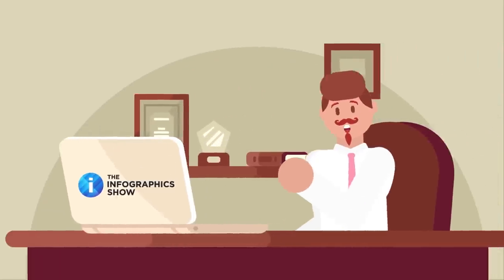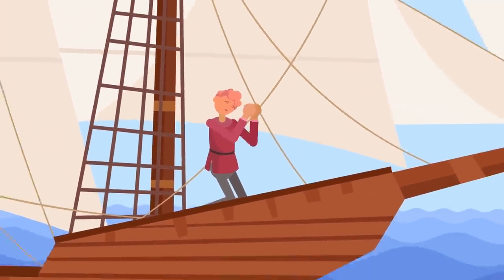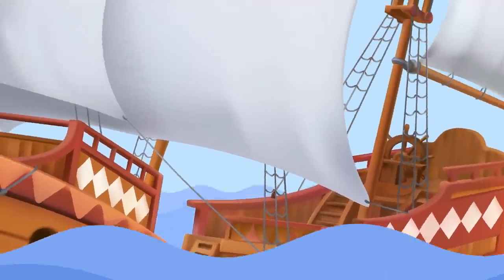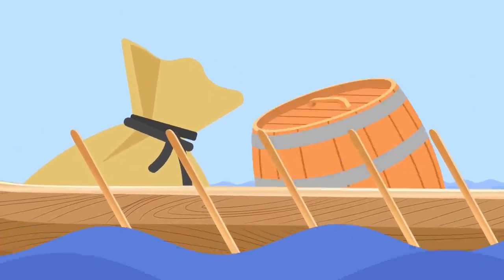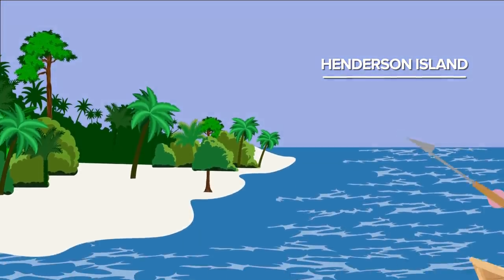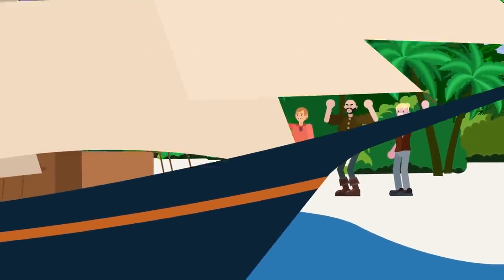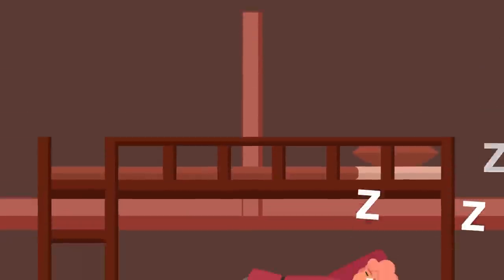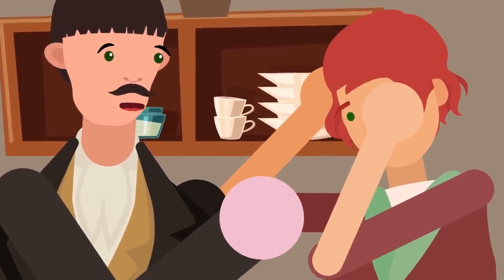Stranded At Sea and Forced to Eat Each Other (True Story)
After being rammed into by a whale, this crew had to abandon ship and pack into small lifeboats, hundreds of miles from land and almost no chance of survival. Miraculously, 2 members of the stranded crew did make it back alive, but their story of how they survived is truly horrifying. Check out our new video about a ship wrecked crew that went on to inspire the classic work of fiction "Moby Dick" and see how the lucky crew members managed to survive this terrifying ordeal.